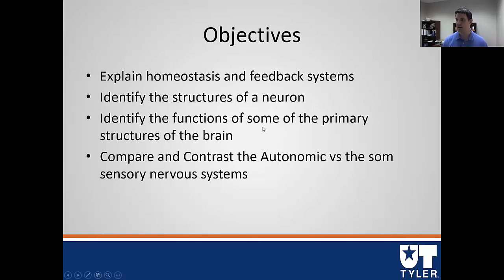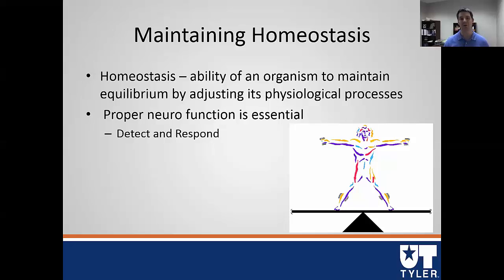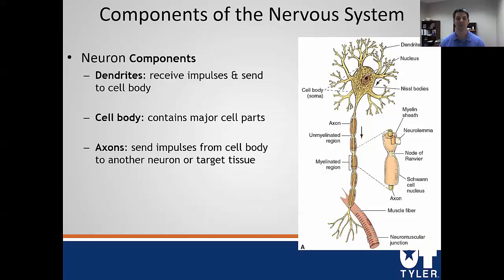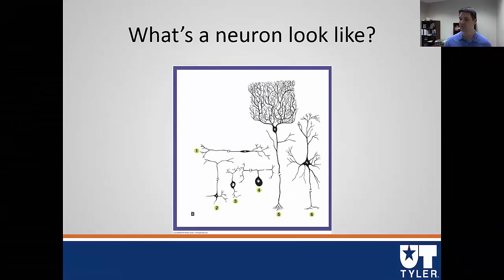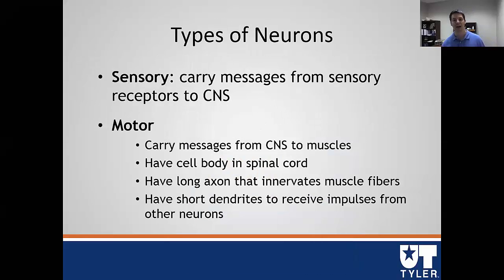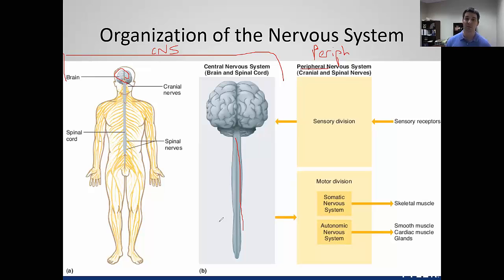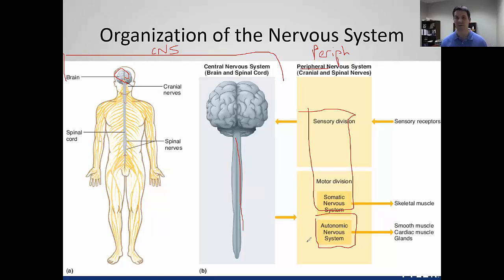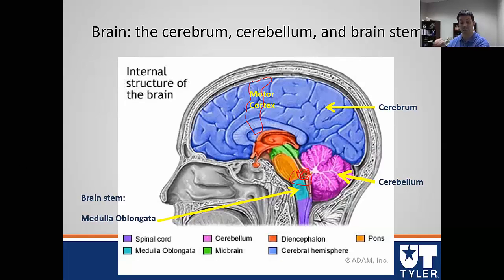Nervous System Organization